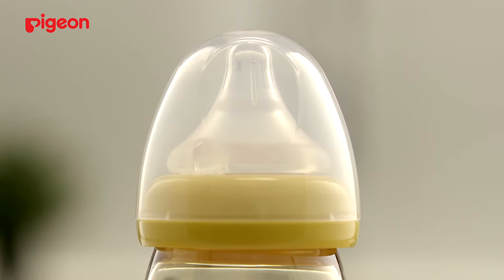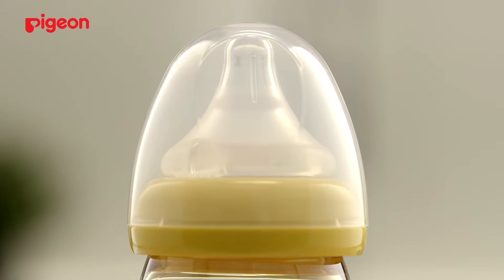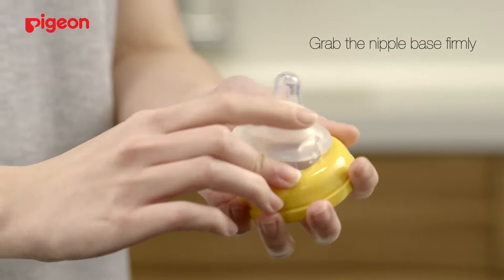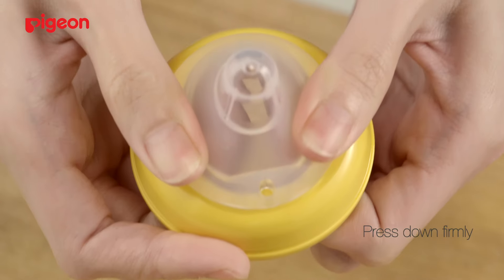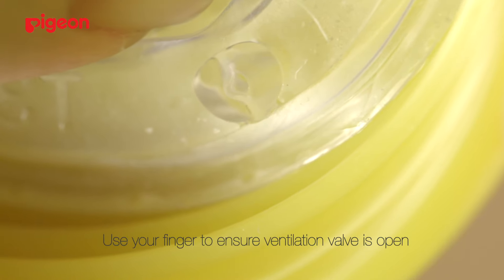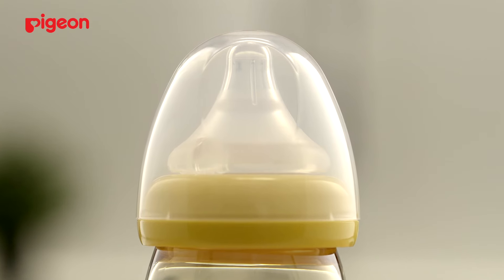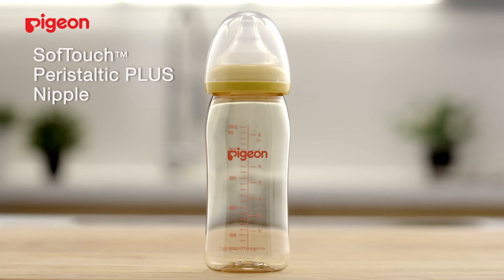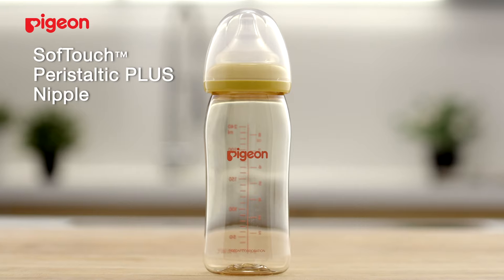How To Assemble PIGEON SofTouch Peristaltic Plus Nipple onto Nursing Bottle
PIGEON's SofTouch Peristaltic PLUS nipple is made to perfect the sensation and it's very soft. Assemble it onto the bottle screw cap as gently as possible to refrain from tearing the nipple.